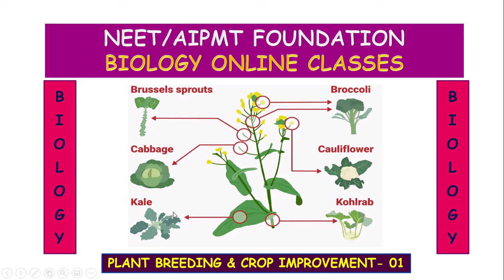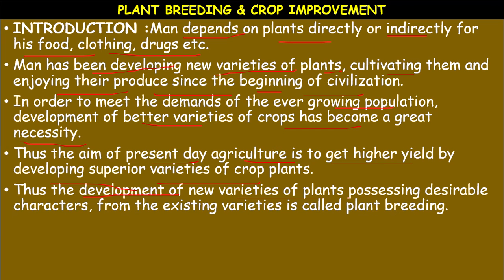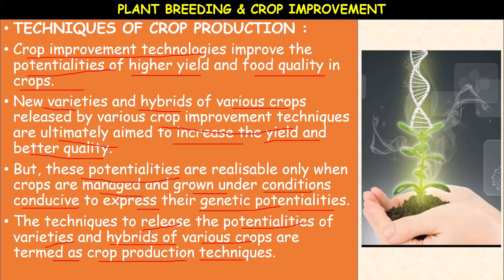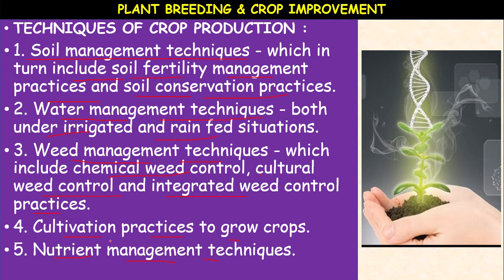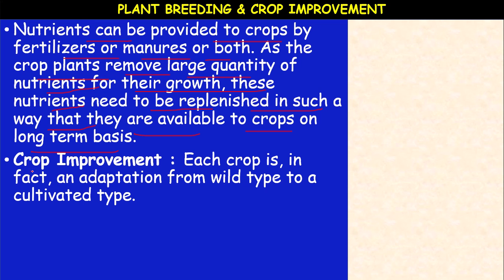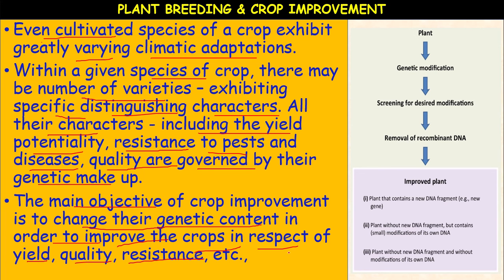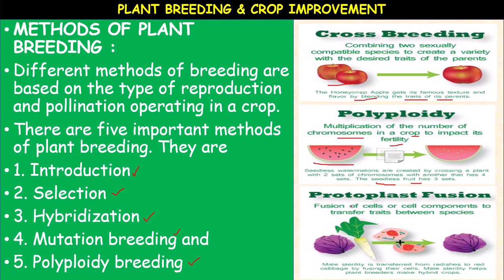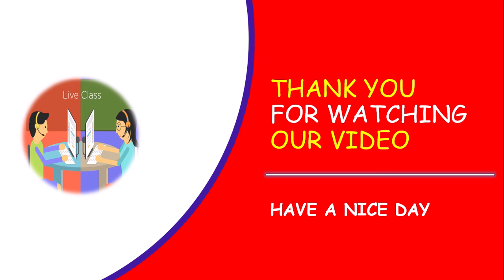9TH || TOPPERS || BIOLOGY || PLANT BREEDING & CROP IMPROVEMENT || PART 01